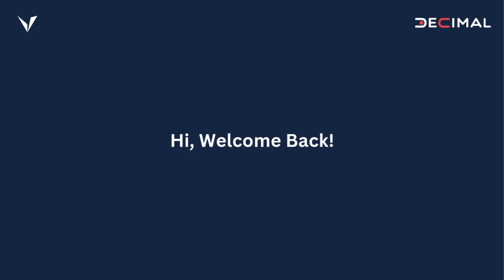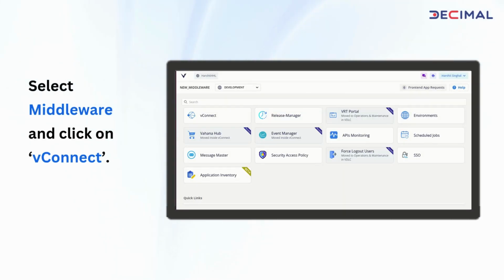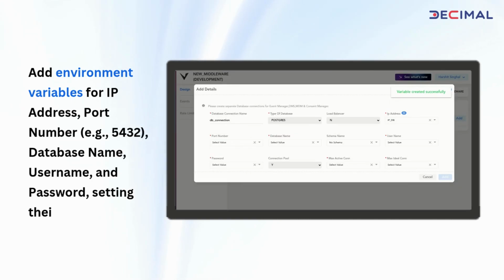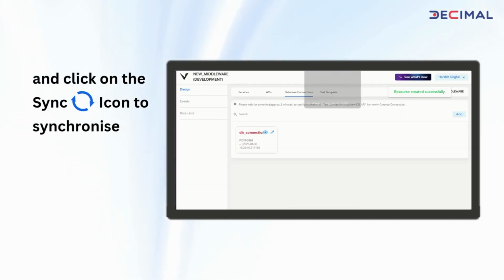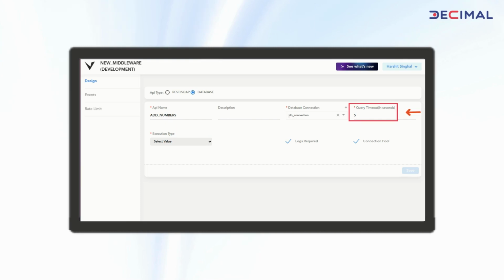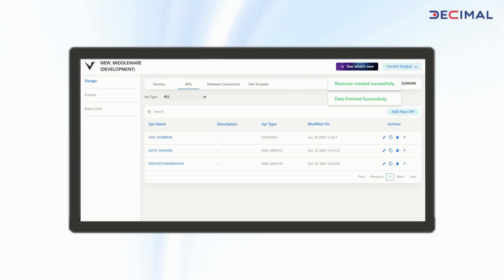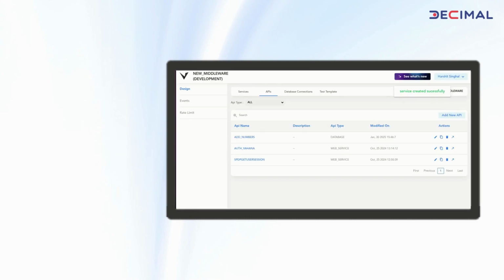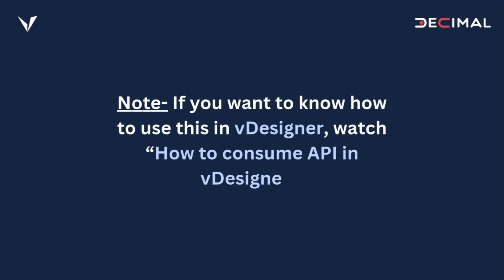How to Create a Database API in vConnect | Byte Learning Series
In this Byte Learning video, you’ll learn how to create a Database API using vConnect, a powerful module in the Vahana Cloud ecosystem. This tutorial walks you through the complete process of configuring a DB API.
🔍 What You'll Learn:
1. How to create a new DB API in vConnect
2. Configure request/response parameters
3. Test the API response within vConnect
4. Deploy and integrate the API with your mobile application

This guide is ideal for users who want to understand how the vConnect middleware connects your app with backend systems using a low-code approach.

📢 Whether you're building internal tools or customer-facing mobile apps, DB APIs are essential for dynamic and data-driven experiences.

About Decimal Technologies:
🔹 AI-Driven No-Code Solutions: Redefining digital transformation for the BFSI industry.
 🔹 Digital Onboarding & Lending: Simplifying complex processes for seamless customer journeys.
 🔹 Customizable Banking Products: Offering tailored solutions for your unique needs.

Hang On!